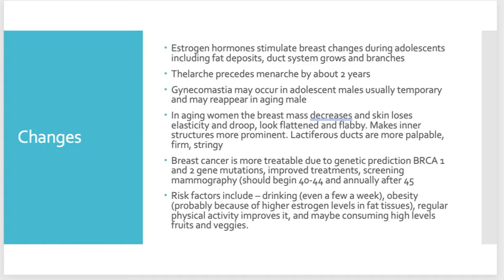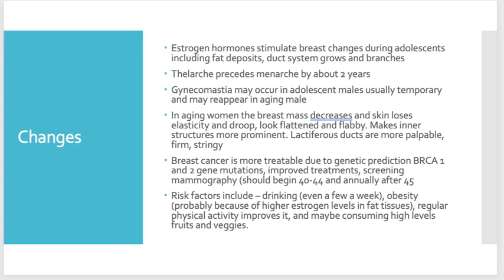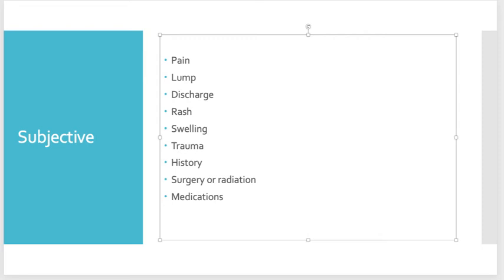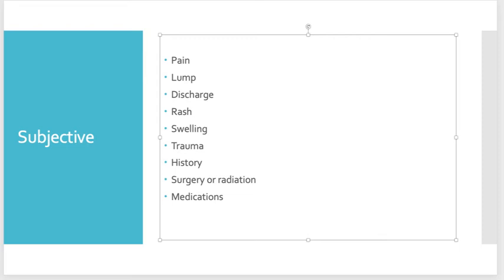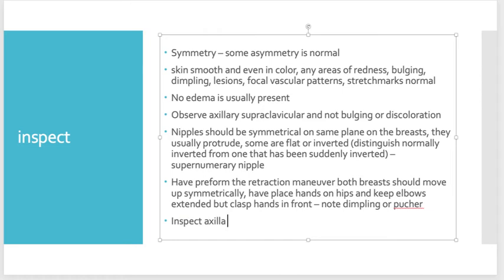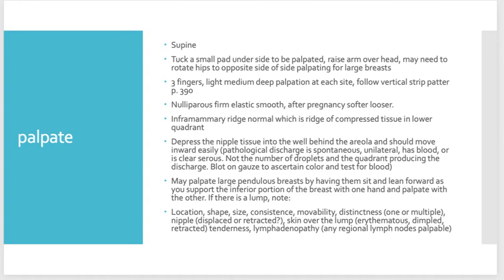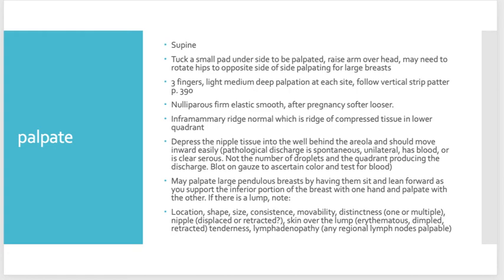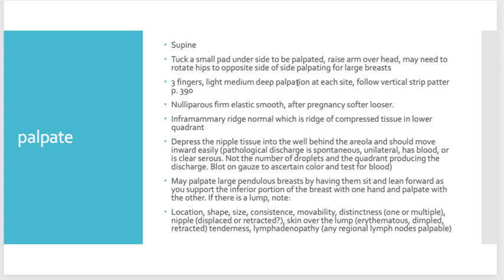breast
Assessment of the breast and axillary region